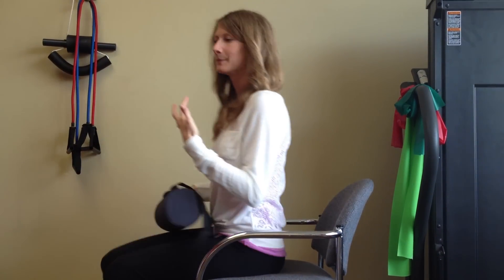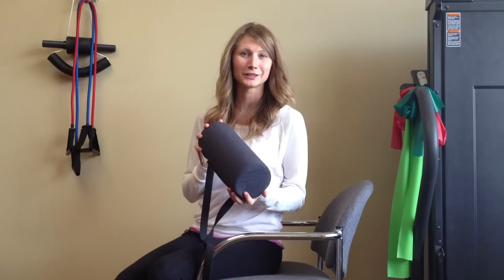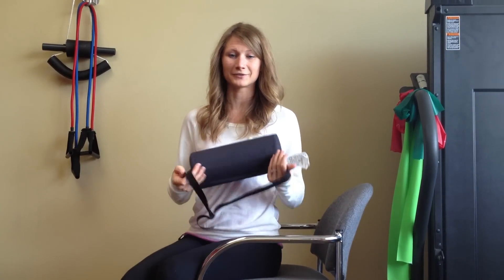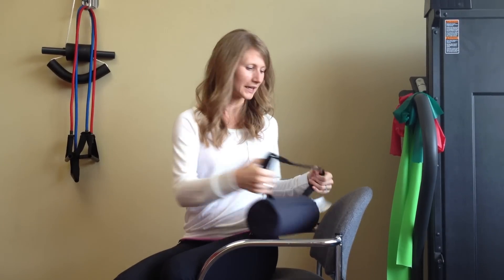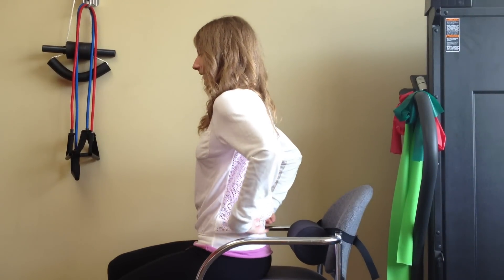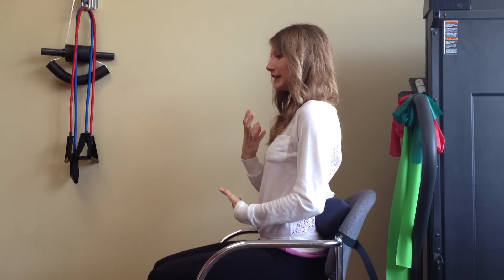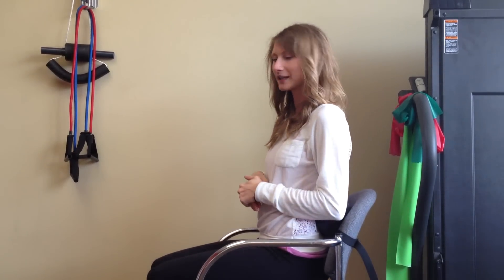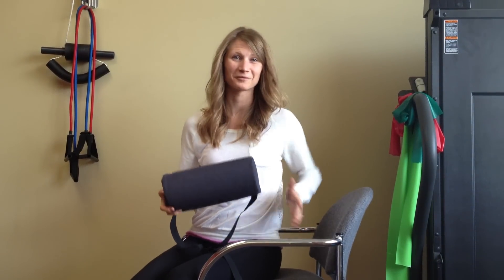Using the McKenzie Roll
If you find your self is lower back pain at the end of the day, you might be sitting in a way that is putting increase strain and stress on the lower back.  When you sit you should position your lower back in the chair so you have a c-shaped curve that bows out toward your bellybutton.  Often times throughout the day we find ourselves slumped into a chair with our back rounding towards the back of the chair.  This posture causes undue stress in the lower back which leads to pain and discomfort.